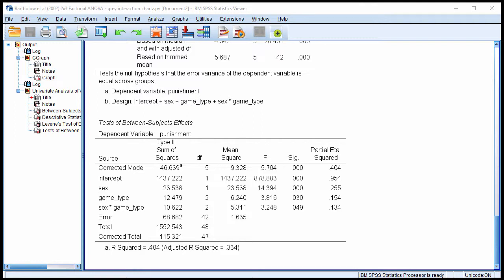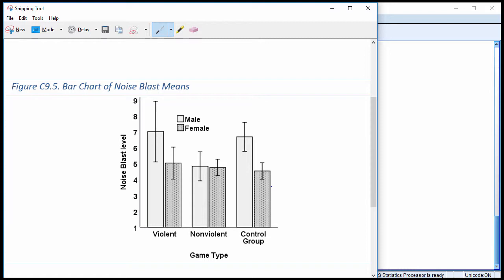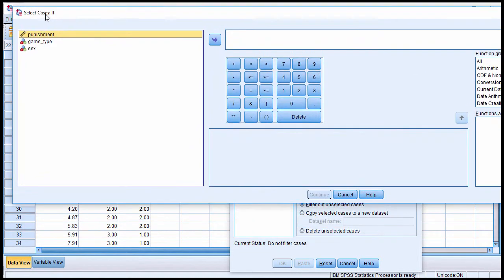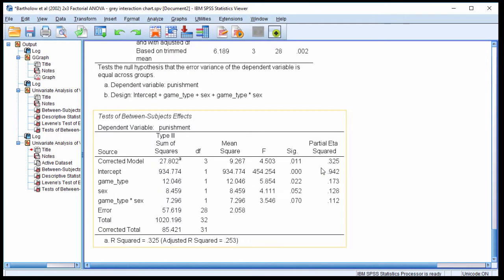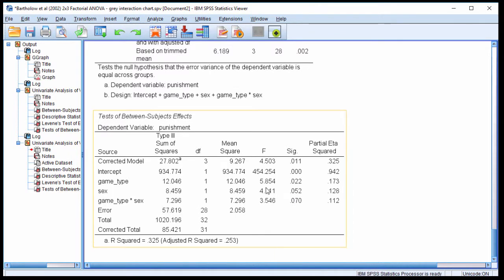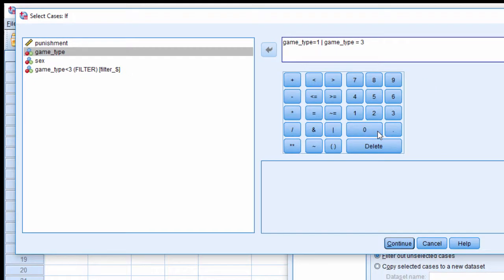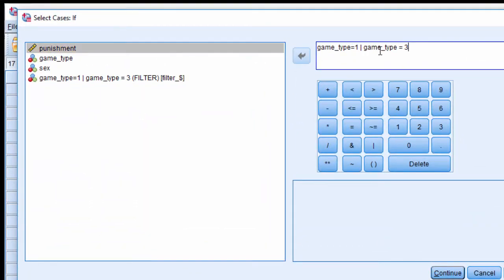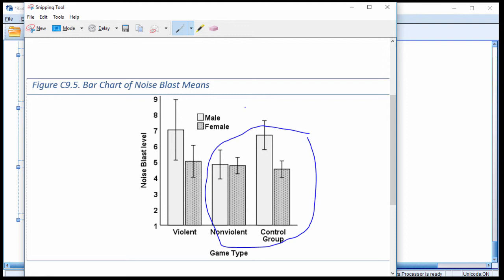V9.6 - Follow Up 2x2 Factorial ANOVAs in SPSS